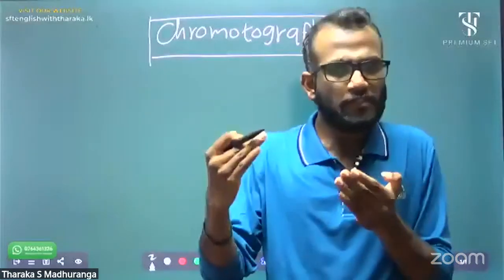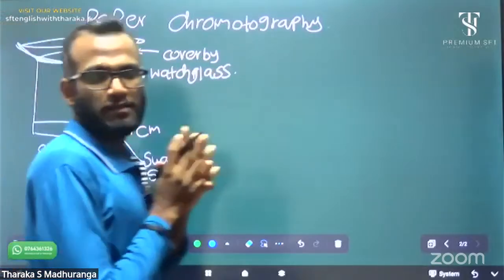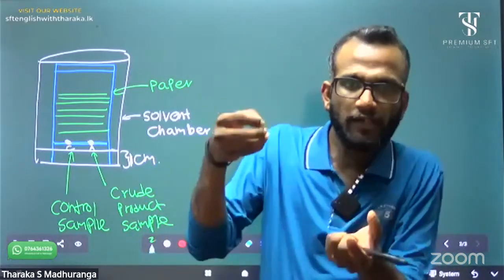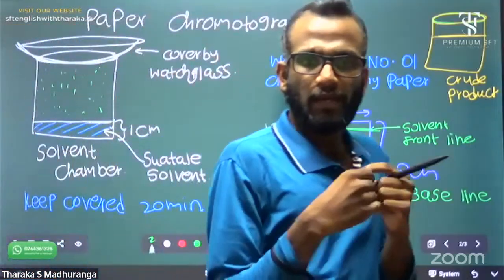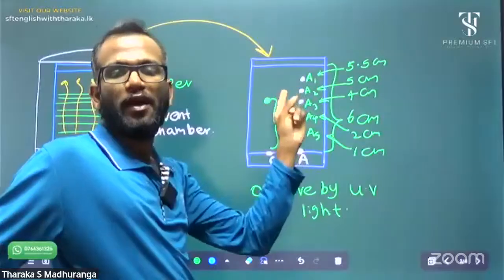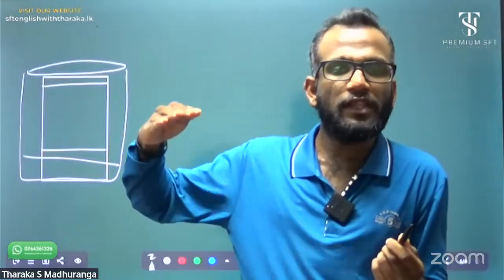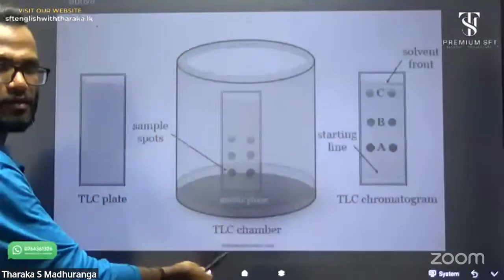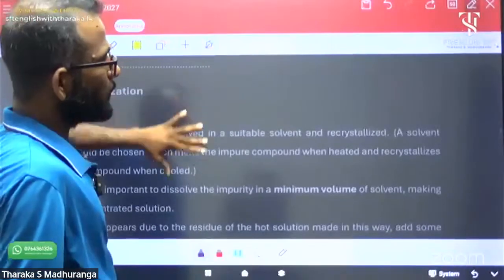2026 AL | Natural Products | Part 04